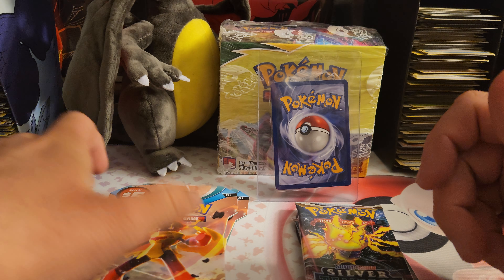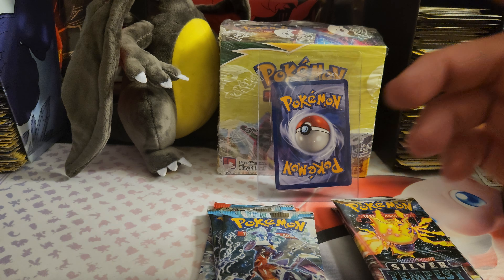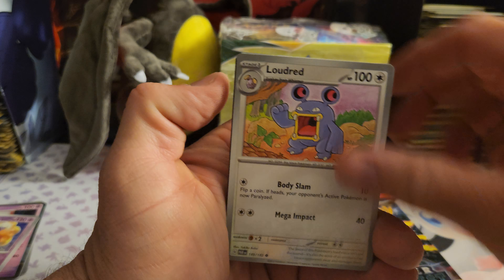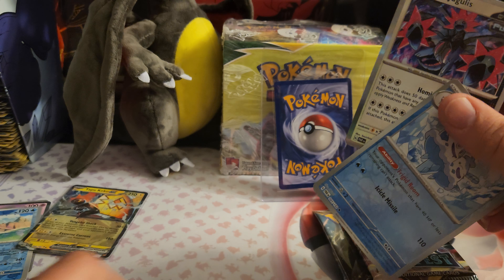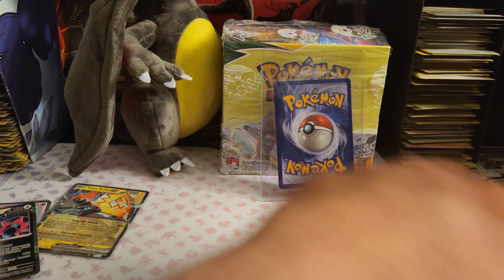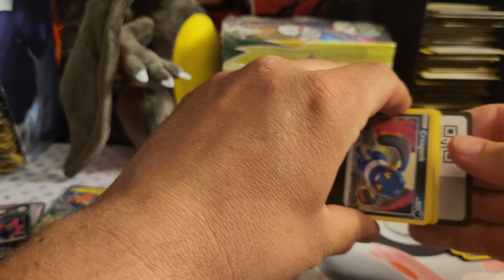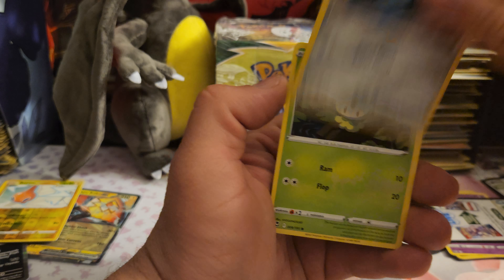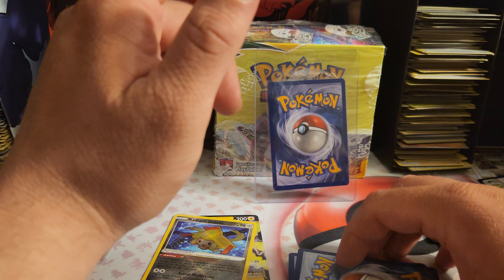Dollar Store Pokemon Find!!